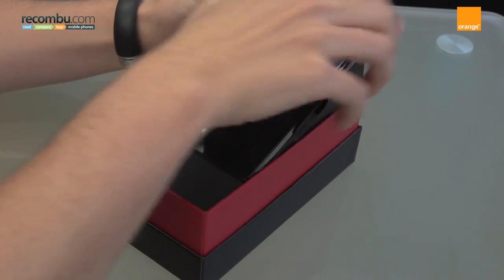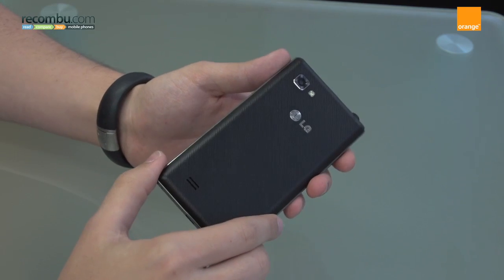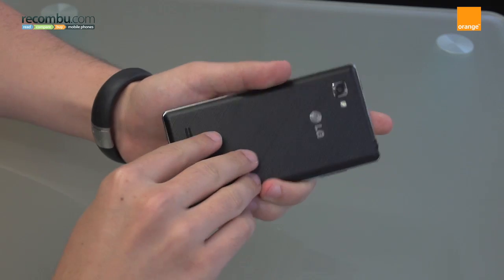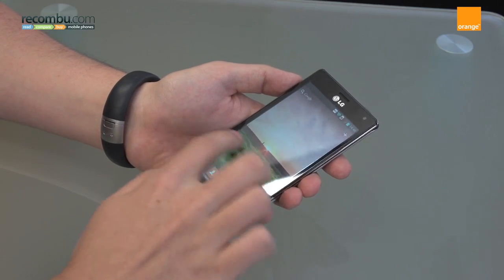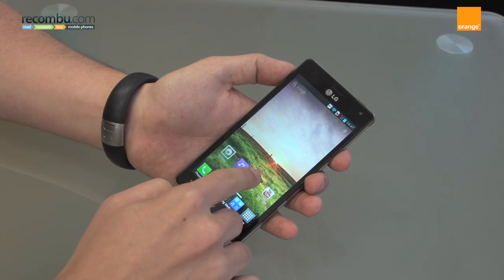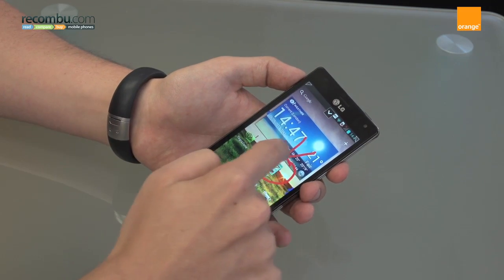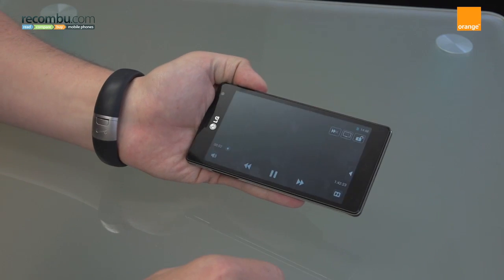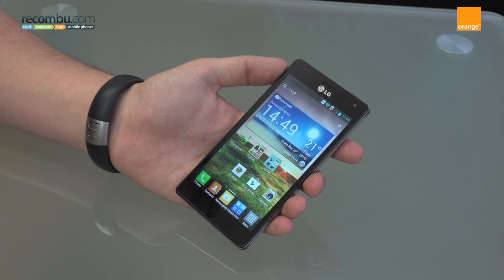LG Optimus 4X HD hands-on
We went hands-on with the newly released LG Optimus 4X HD. The smartphone which we originally met back in February at Mobile World Congress has been tweaked and tuned on its way to market and as a result makes for a highly compelling Android smartphone experience. Key features include its NVIDIA Tegra 3 1.5GHz quad-core processor, a 4.7-inch 720p HD display and the latest version of LG's Android overlay; Optimus UI 3.0.

Find out more at Recombu.com.